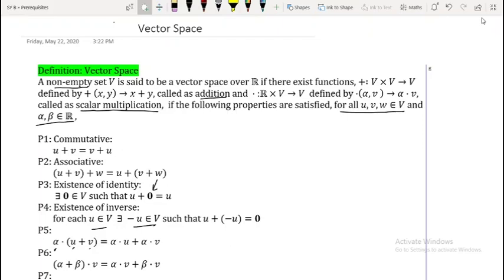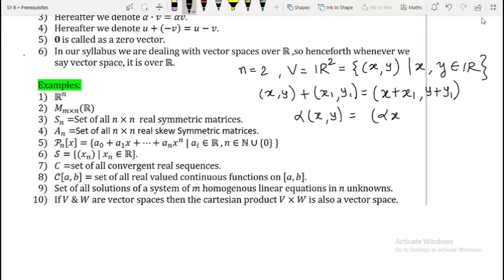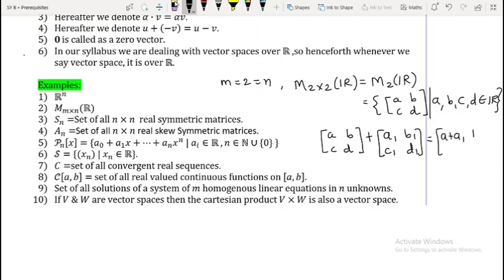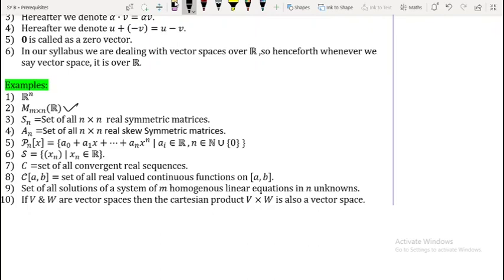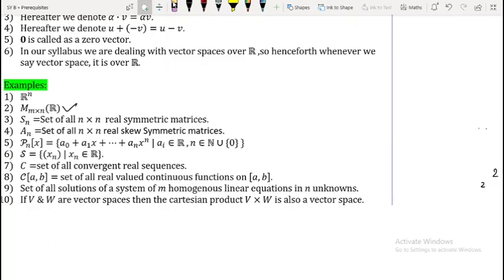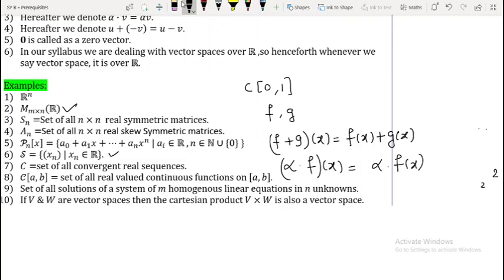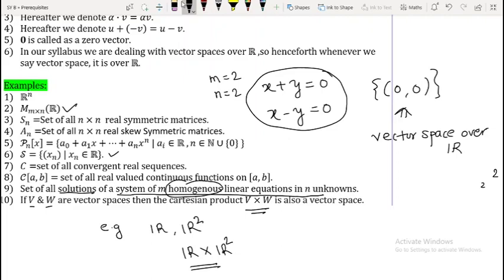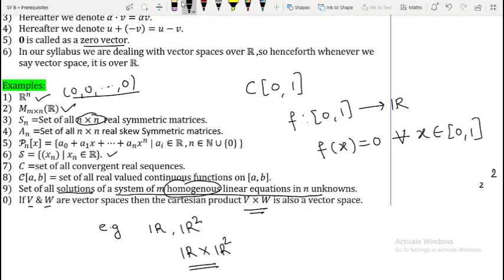Vector Space | Examples | Revision | Lecture 1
Software used in video: OneNote